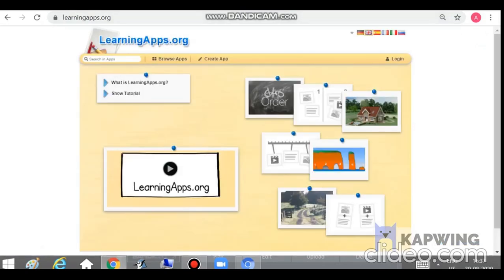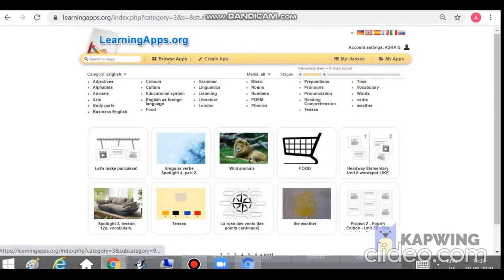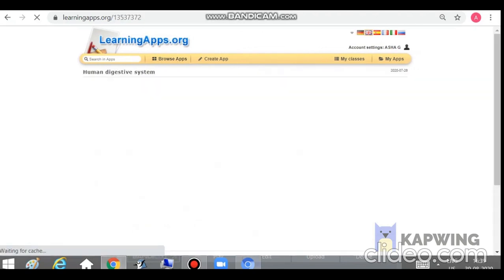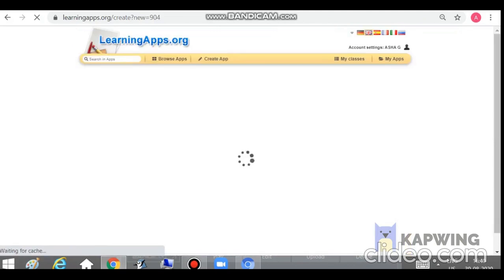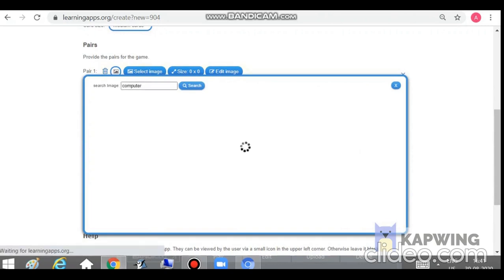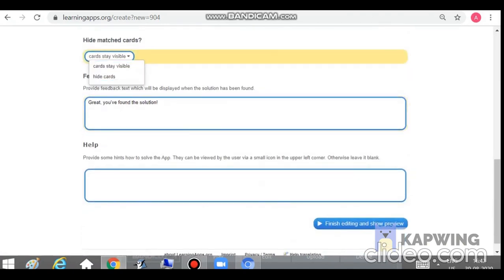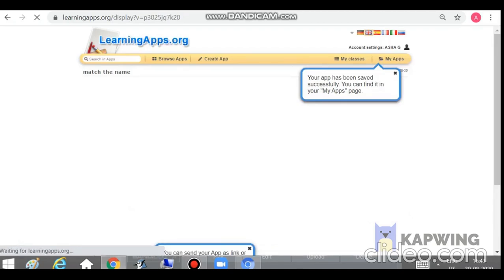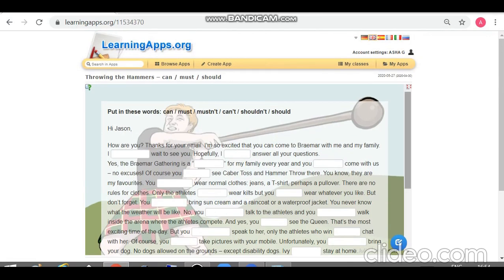Learning apps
How to use LEARNINGAPPS.ORG